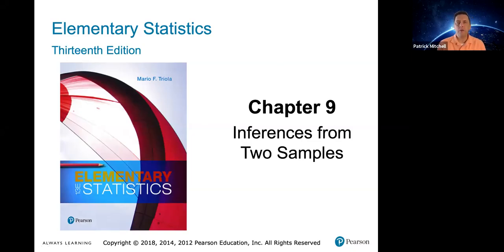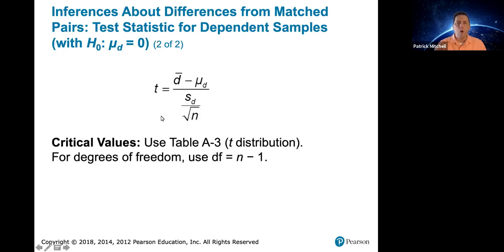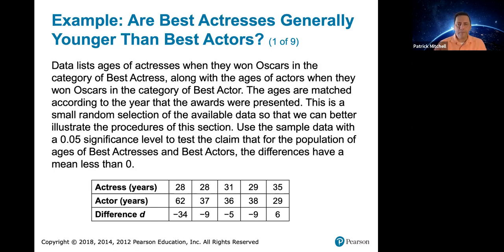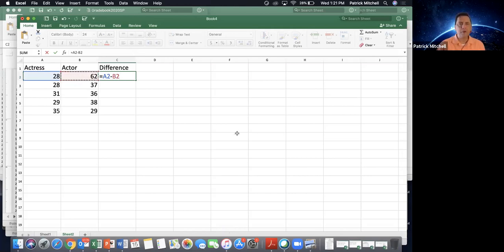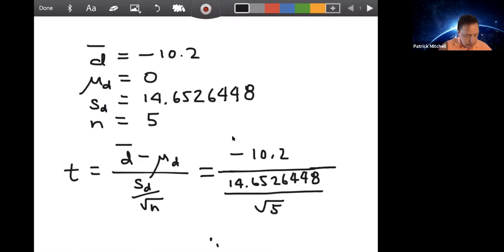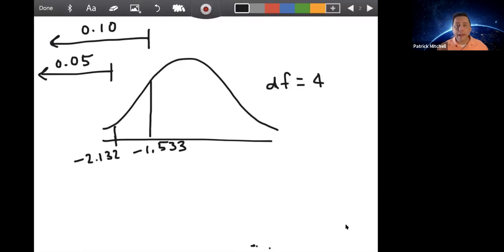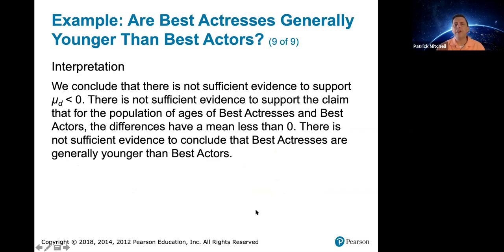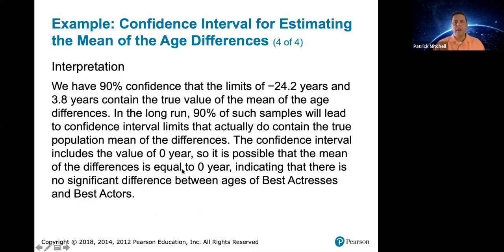9-3 Two Dependent Samples (Matched Pairs)